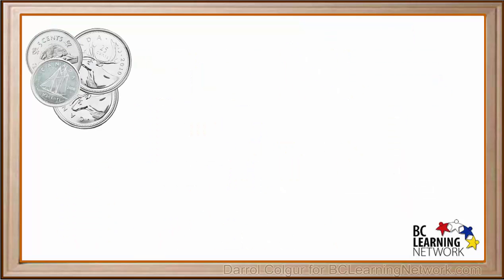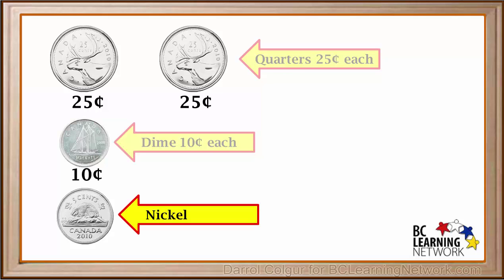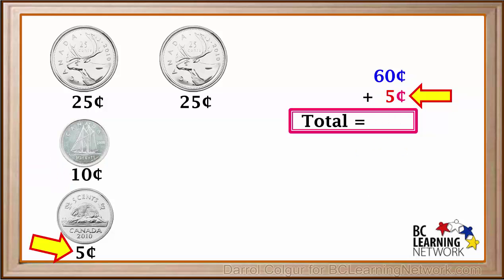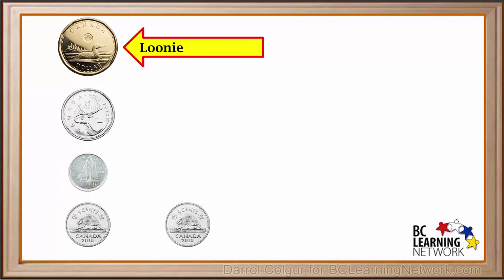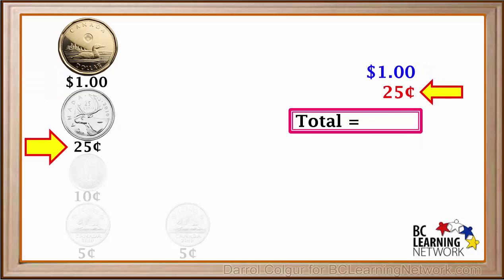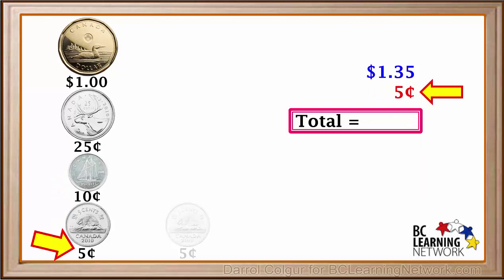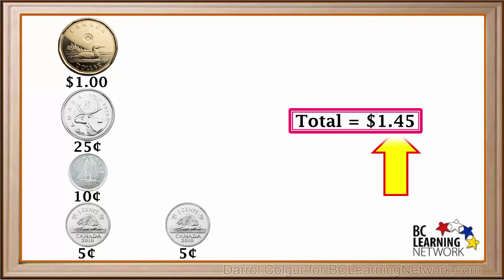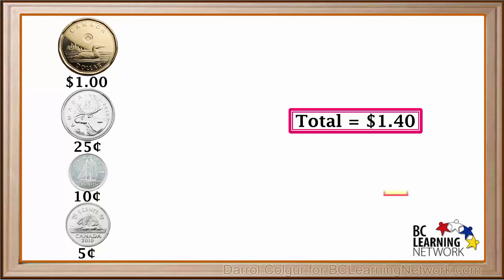WCLN - Counting coins - 1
Counting coins using quarters, nickles and dimes